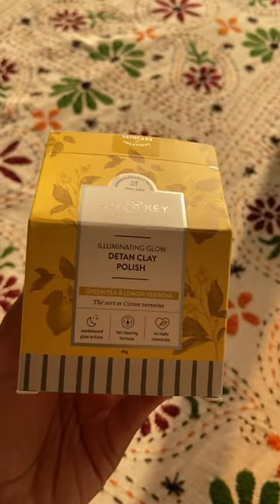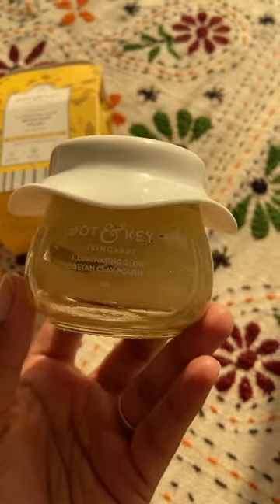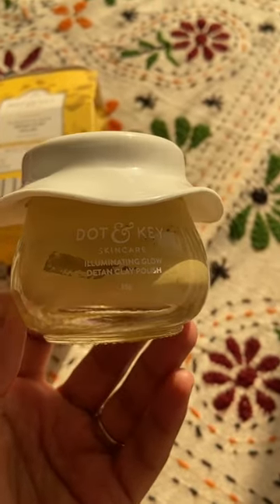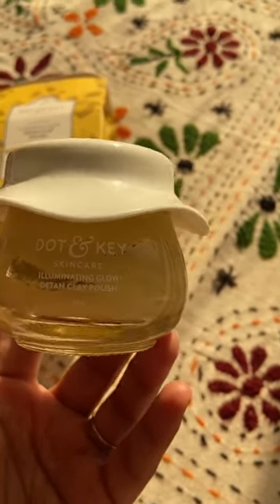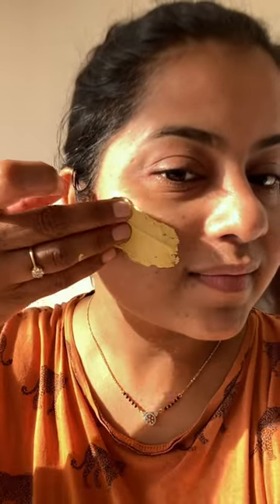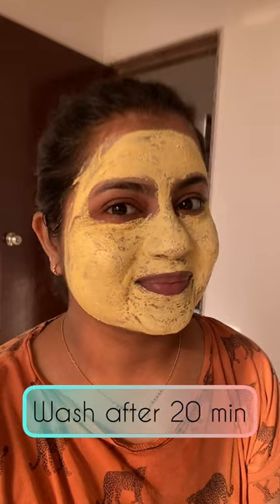Short | Dot & Key DETAN CLAY POLISH MASK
Trying this new DOT & KEY DETAN CLAY POLISH MASK